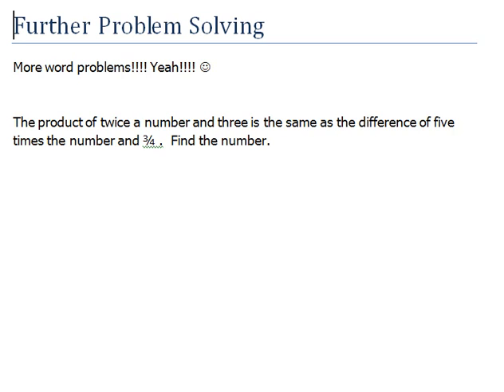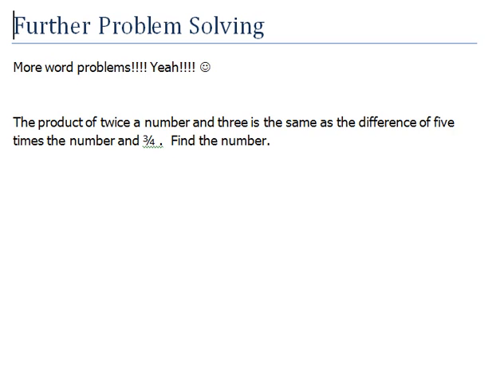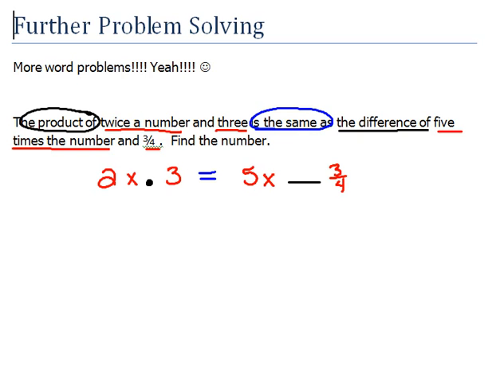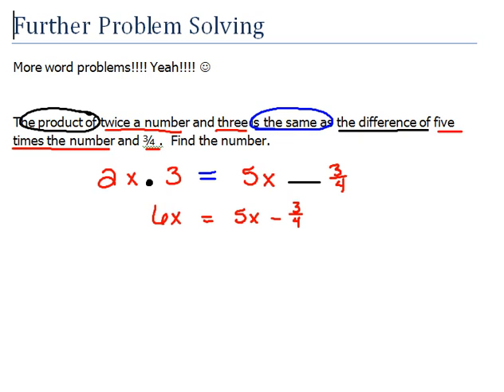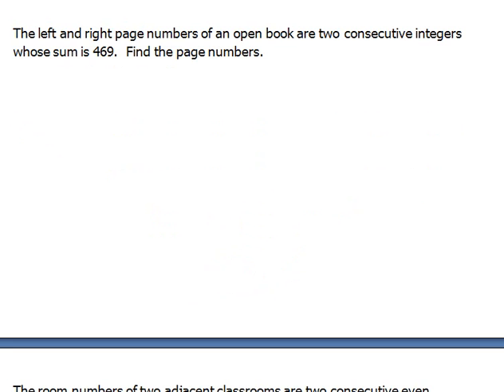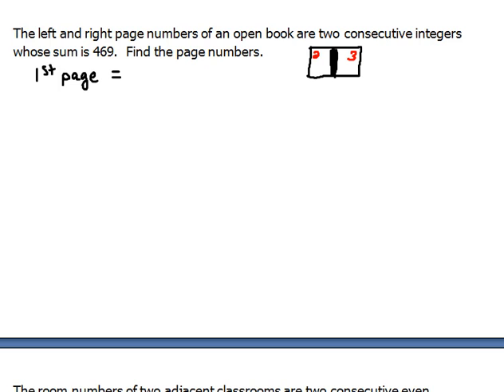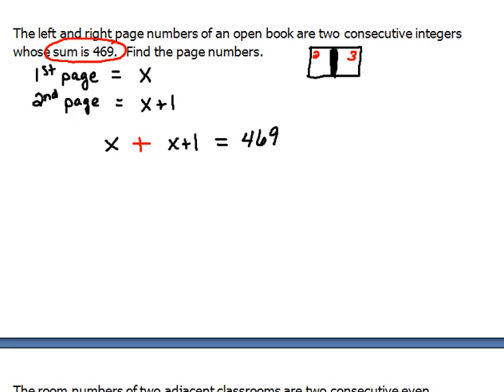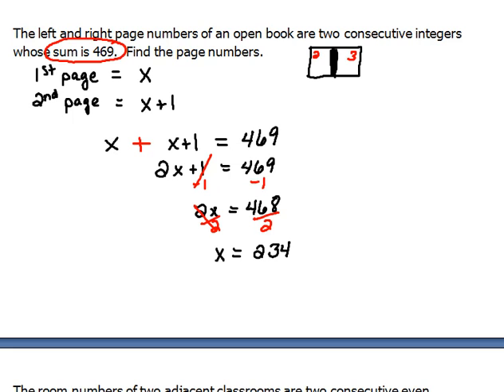Applications part 1 9.4